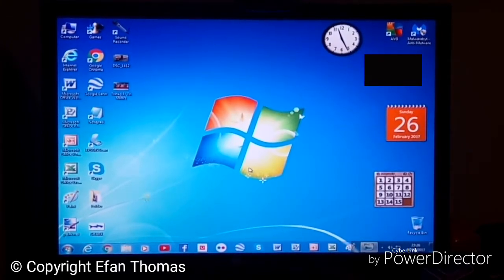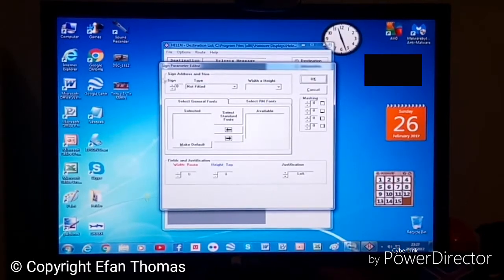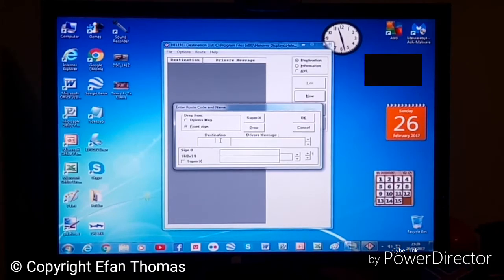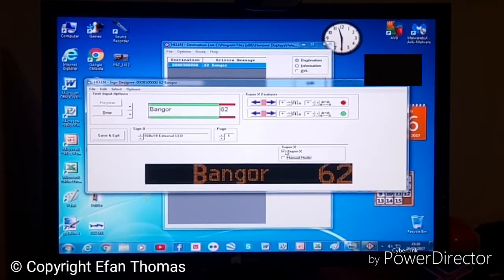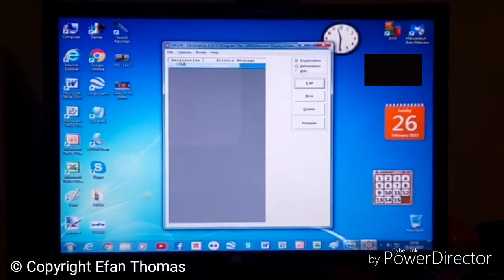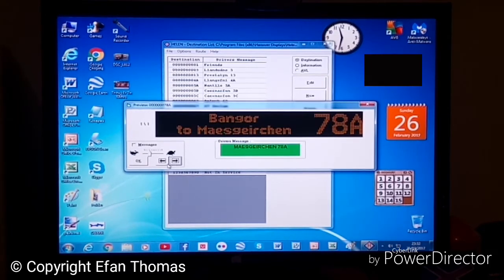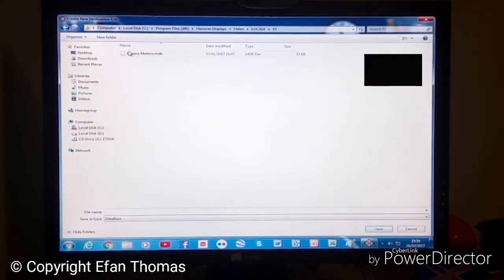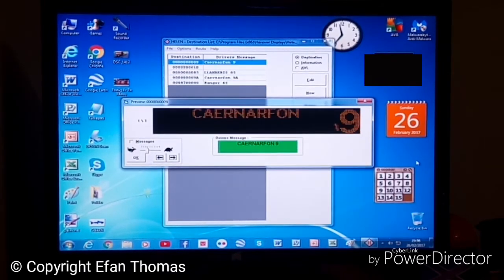Bus destination signs using Hanover Helen display software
Apologies for Camera focusing.

*SEE MORE OF MY ELEVATORS/LIFTS & BUSES*